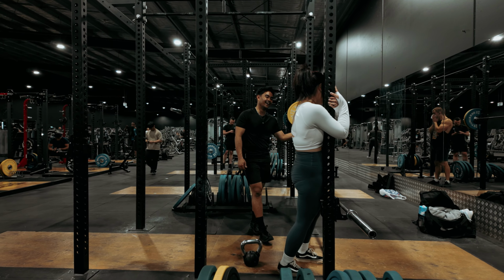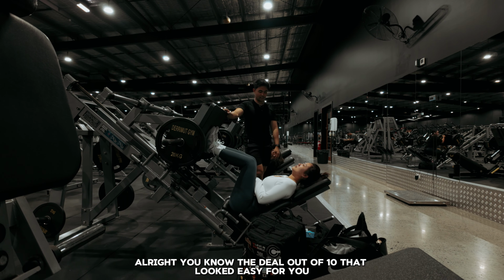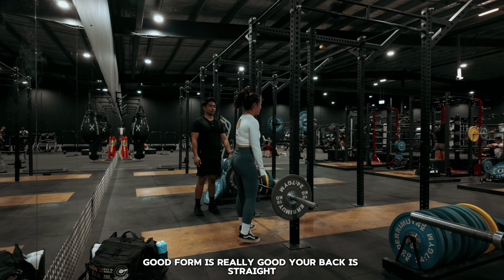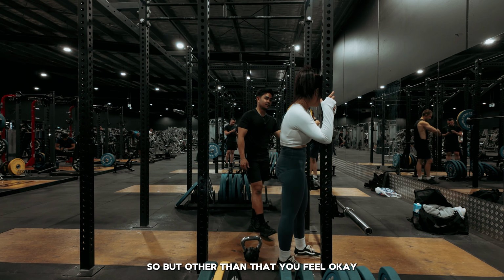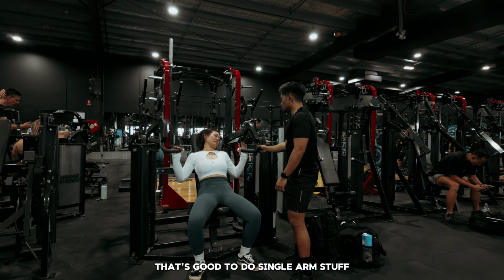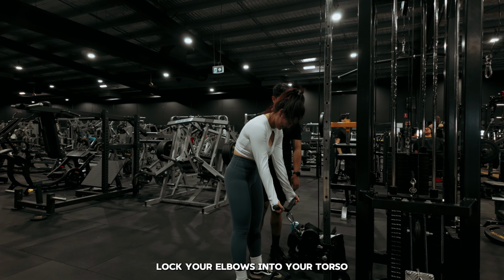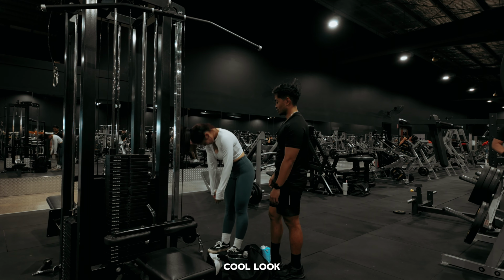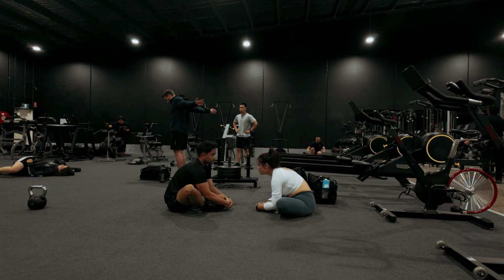RAW Mic'd up Leg day Personal Training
What is Project: LOCK IN?
For the next 3 months I have switched to hybrid-athlete style training and participating in my first hyrox!

Filmed on DJI Osmo Pocket 3.
Edited on CapCut.